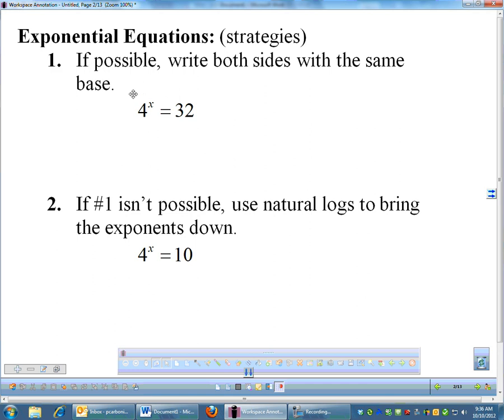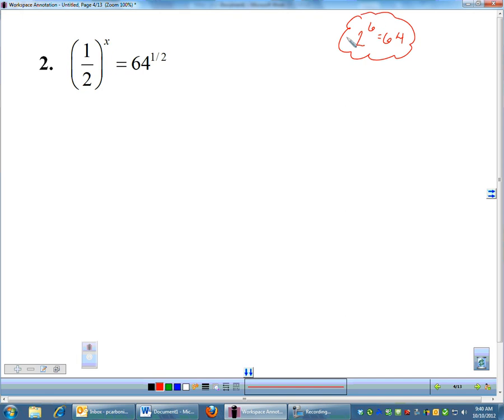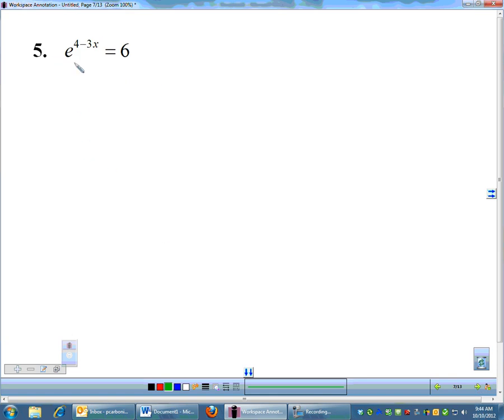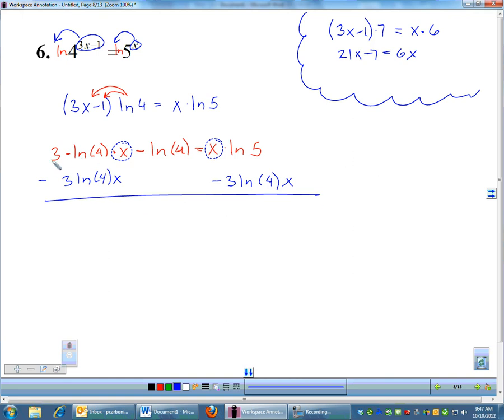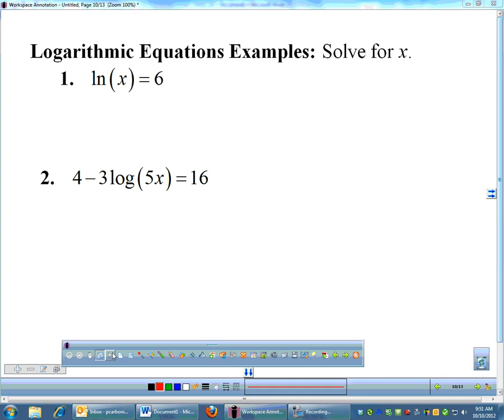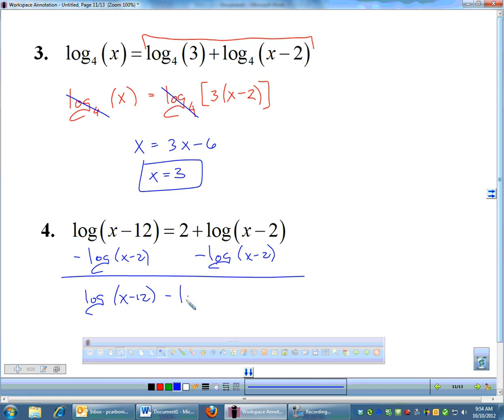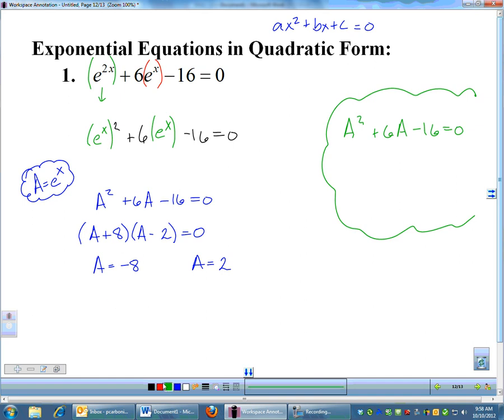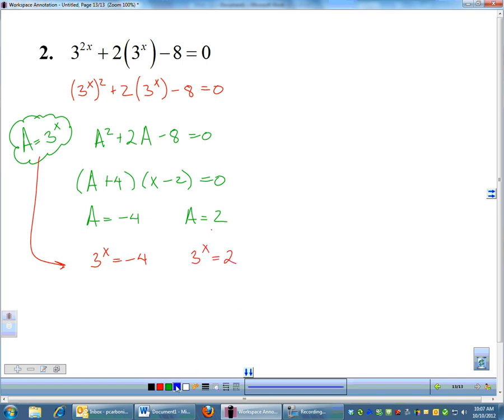03.4 - Solving Log and Exponential Equations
A lesson on solving all (or most of) the different types of logarithmic and exponential equations found in your typical precalculus book.